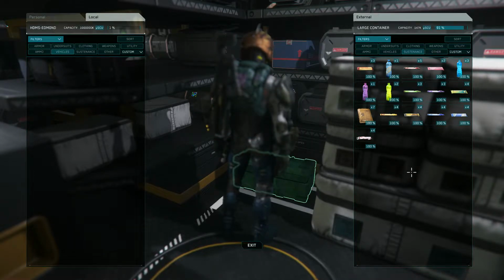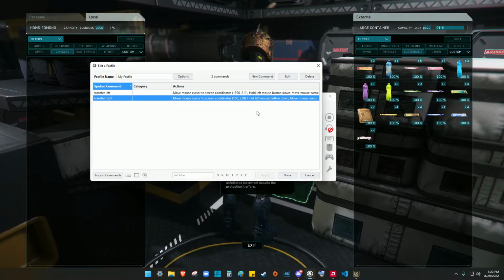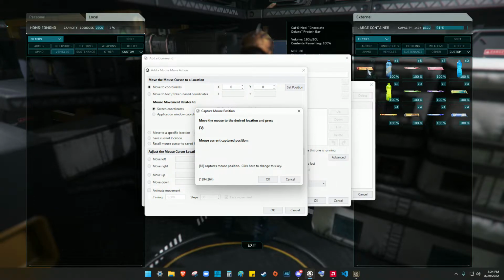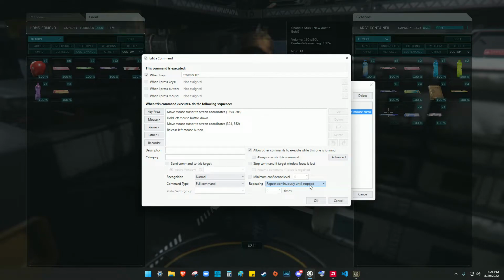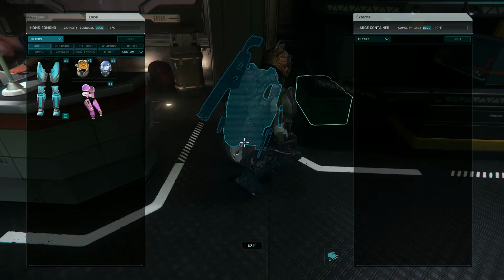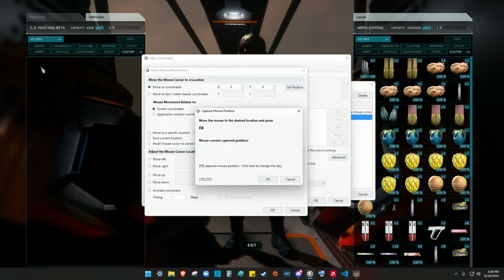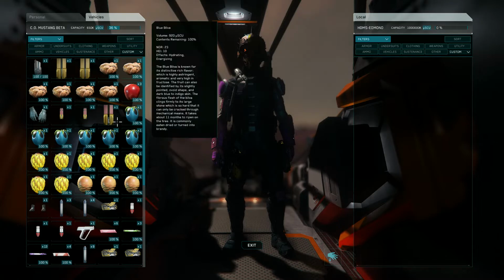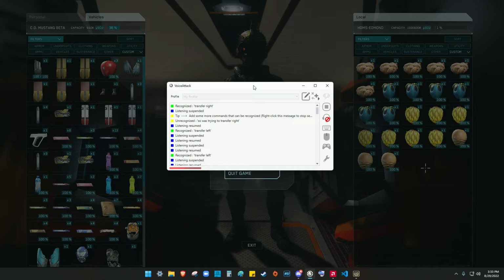Instantaneous inventory transfer - Star Citizen + Voice Attack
In this video i demonstrate not only how awesome of a tool this can be but how to configure it using the latest version of the software as of Sep 2022.